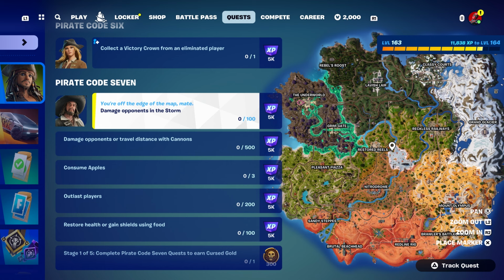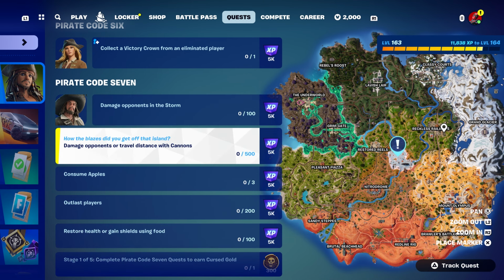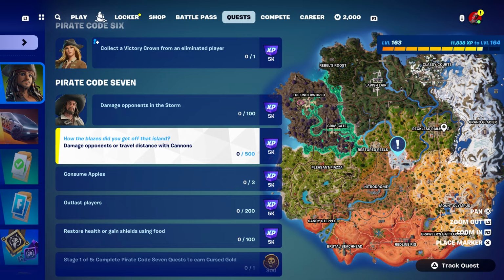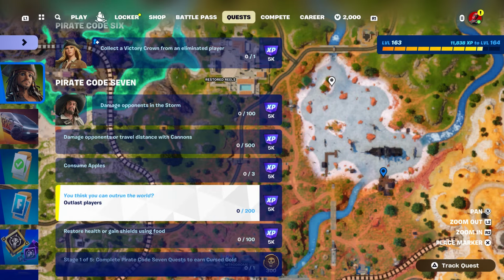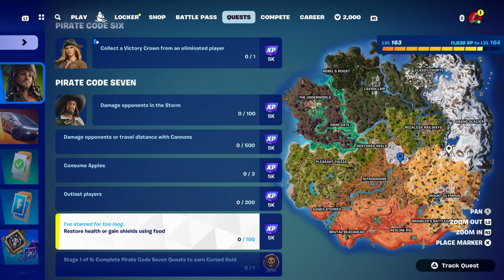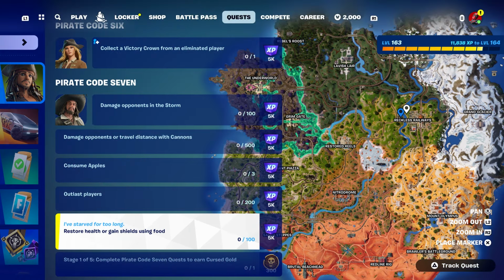How to EASILY Consume Apples in Fortnite locations Quest!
Consume Apples in Chapter 5 Season 3. How to EASILY Consume Apples Fortnite locations.